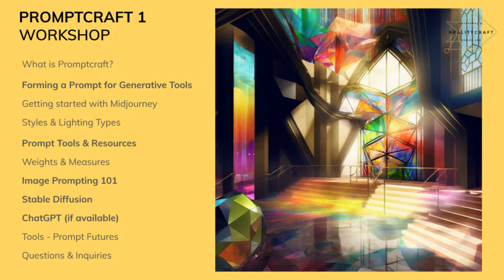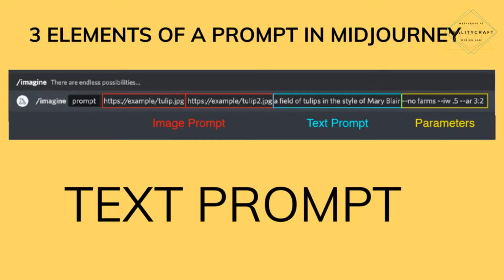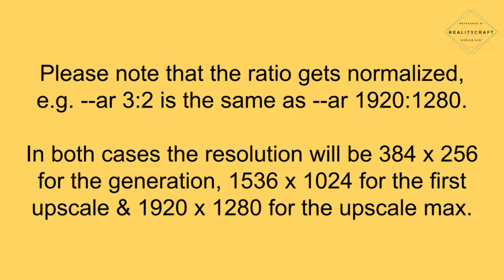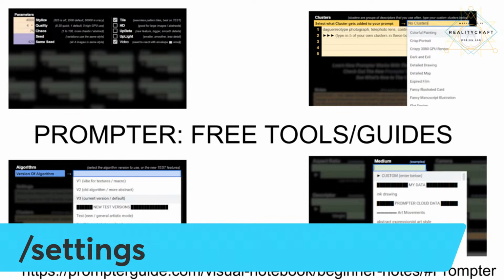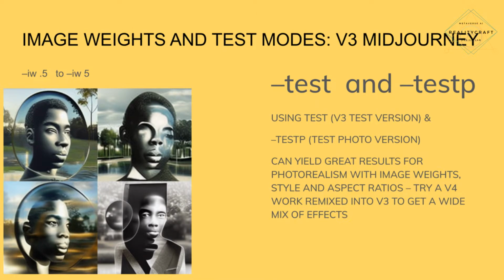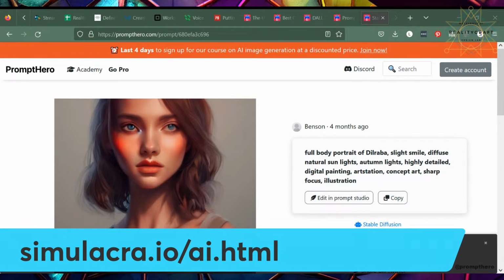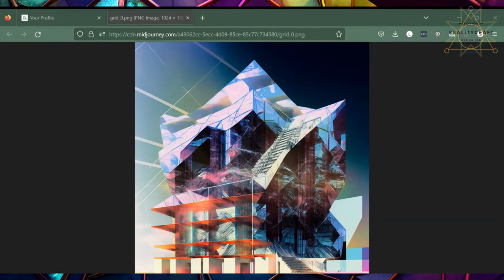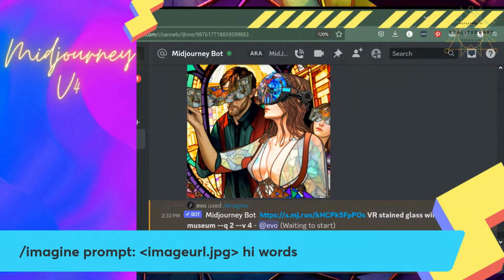Promptcraft 1: Explorations in Midjourney for Promptwriting Jazz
Writing a prompt is like writing music - there are ways to make your work sing no matter what tools you're using to generate new media. This introductory workshop explores how to use Midjourney for promptcraft and how to get better results out of generative media tools through refining your language.